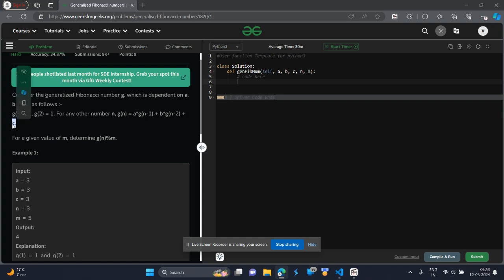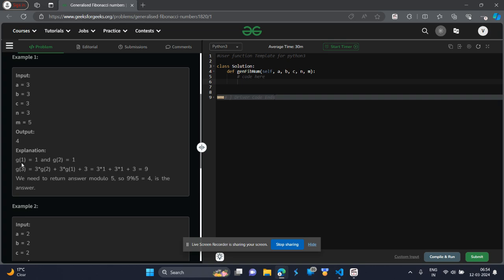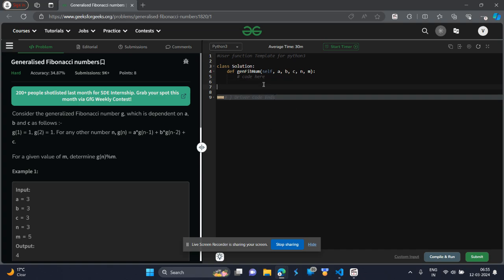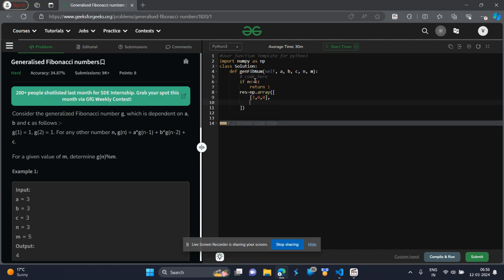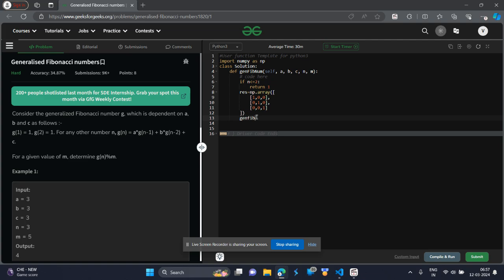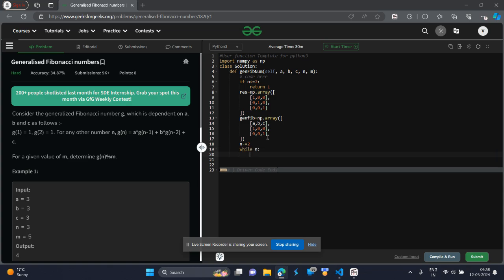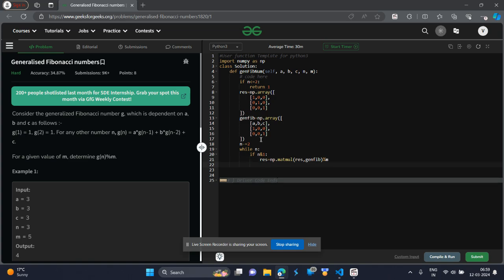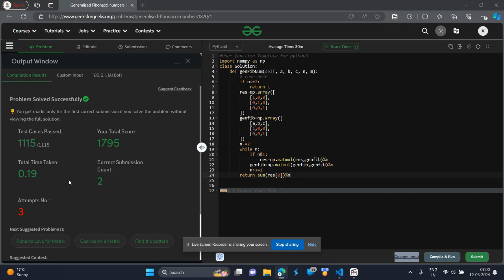Generalised Fibonacci numbers GFG POTD Python Solution geeks for geeks problem of the day python sol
Consider the generalized Fibonacci number g, which is dependent on a, b and c as follows :-
g(1) = 1, g(2) = 1. For any other number n, g(n) = a*g(n-1) + b*g(n-2) + c.

For a given value of m, determine g(n)%m.

Example 1:

Input:
a = 3
b = 3
c = 3
n = 3
m = 5
Output:
4
Explanation:
g(1) = 1 and g(2) = 1
g(3) = 3*g(2) + 3*g(1) + 3 = 3*1 + 3*1 + 3 = 9
We need to return answer modulo 5, so 9%5 = 4, is the answer.
Example 2:

Input:
a = 2
b = 2
c = 2
n = 4
m = 100
Output:
16
Explanation:
g(3) = 2*g(2) + 2*g(1) + 2 = 2*1 + 2*1 + 2 = 6
g(4) = 2*g(3) + 2*g(2) + 2  = 2*6 + 2*1 + 2 = 16
We need to return answer modulo 100, so 16%100 = 16, is the answer